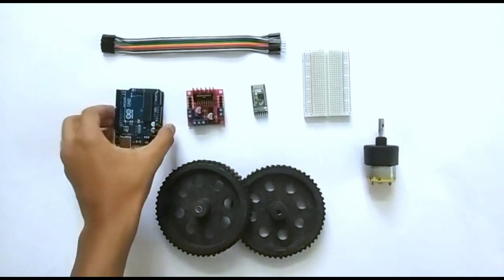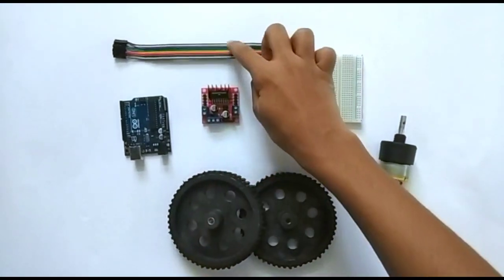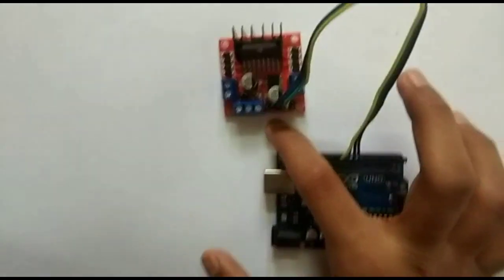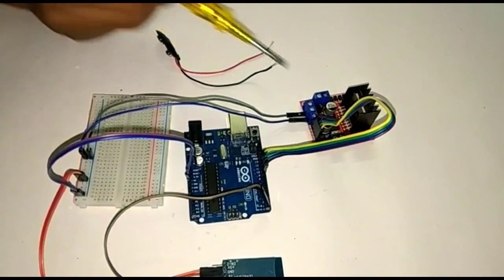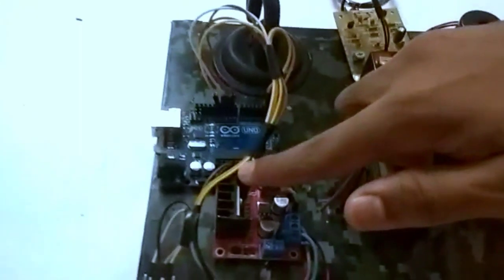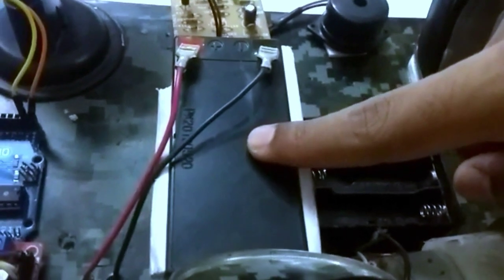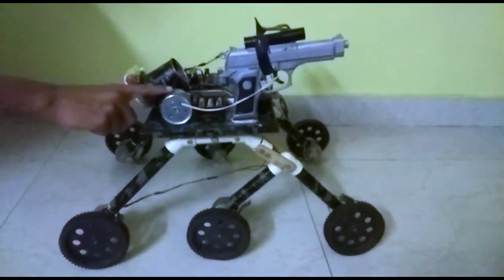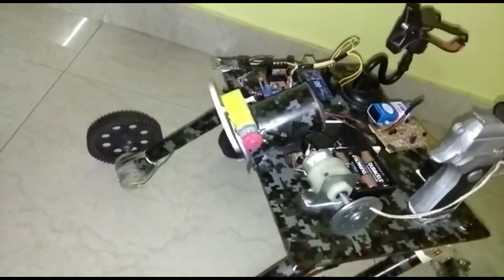How to make a Multipurpose Spy Robot (SPYRO).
How to make a spy robot.

 materials -
1) 6-60rpm motors

2)1-150 rpm motor

3)Arduino Uno

3)l298n motor driver

4)Bluetooth module

6) Metal detector

7)RC circuit